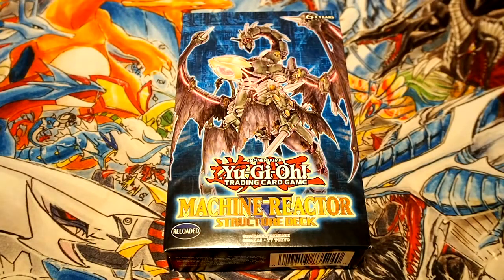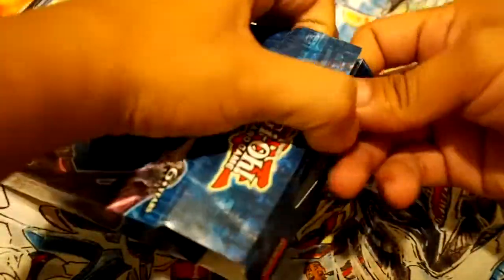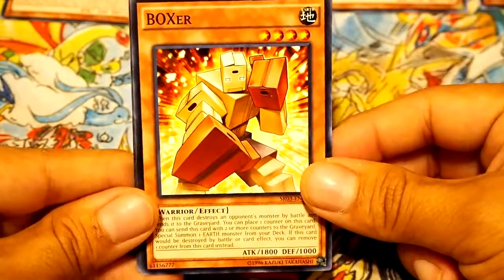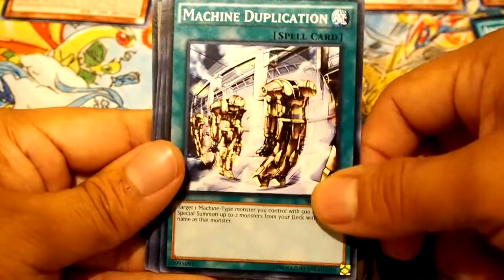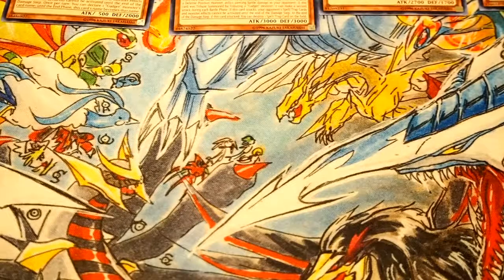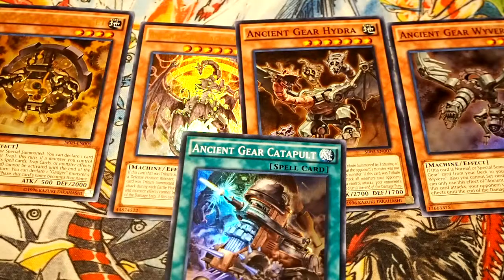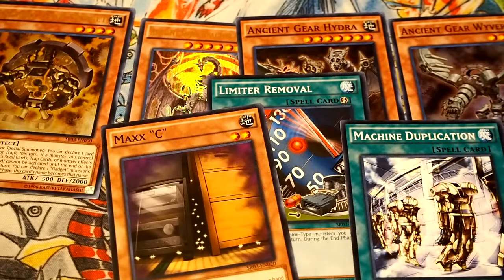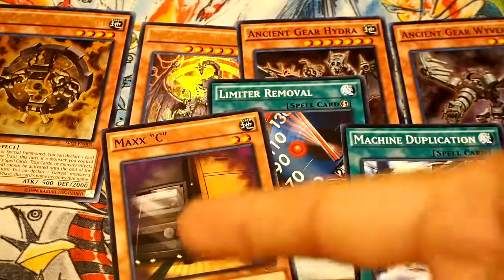Machine Reactor Structure Deck Opening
I'm opening up an older structure deck!